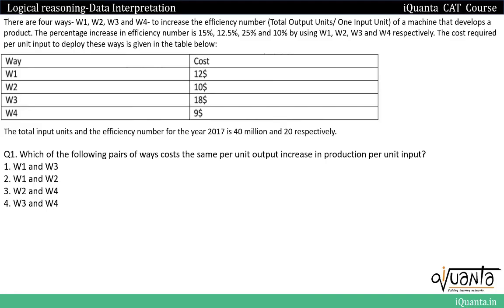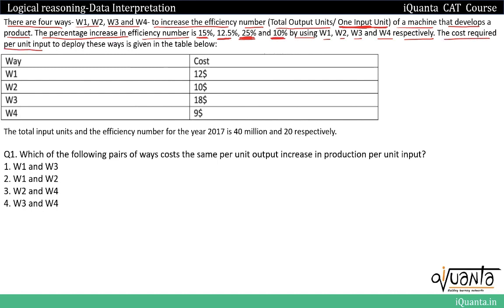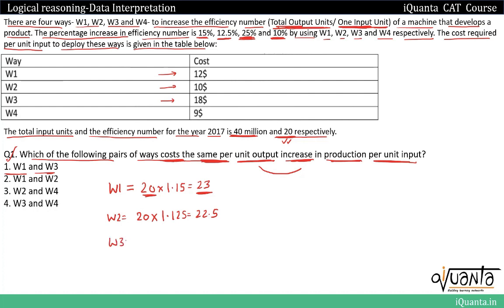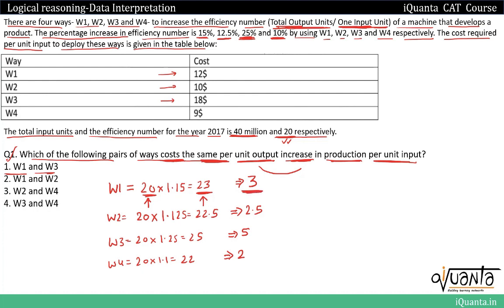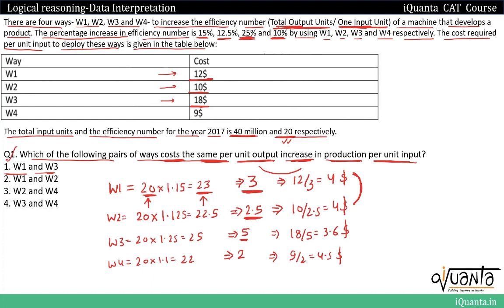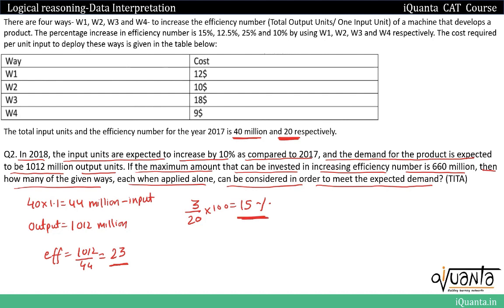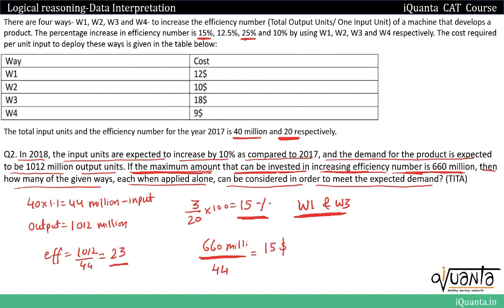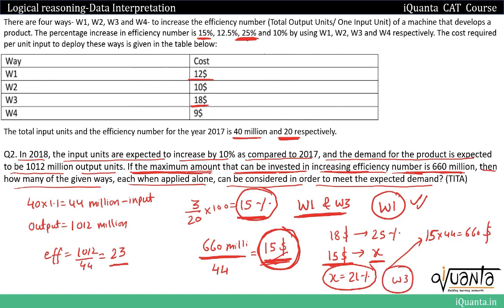LRDI For CAT -Ratio and Percentages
Learn and practice the most important logical reasoning questions & Ratio and Percentages for CAT/XAT/IIFT and other entrance exams.